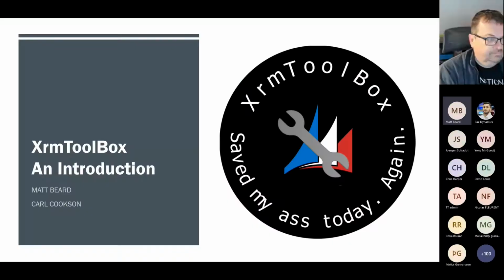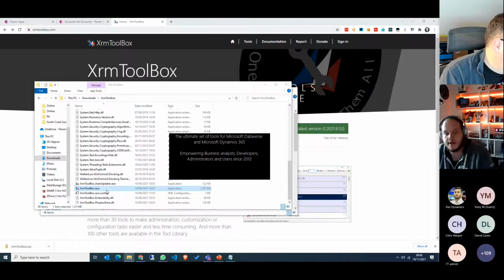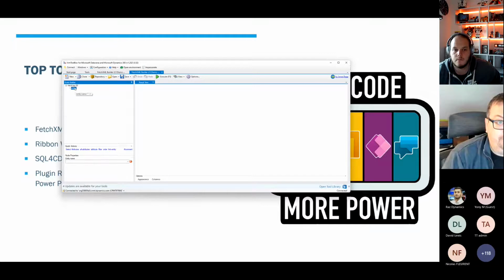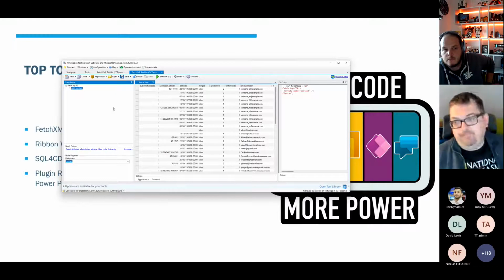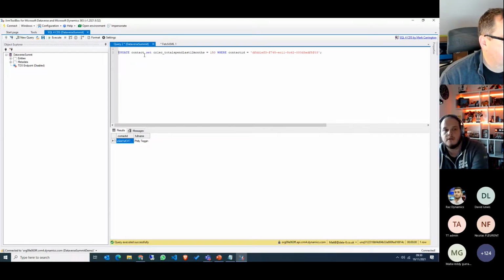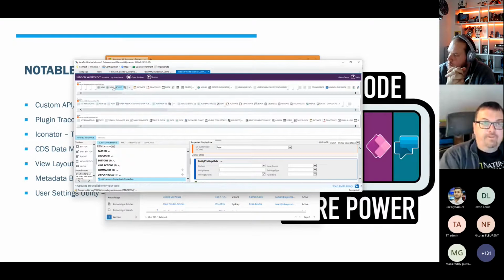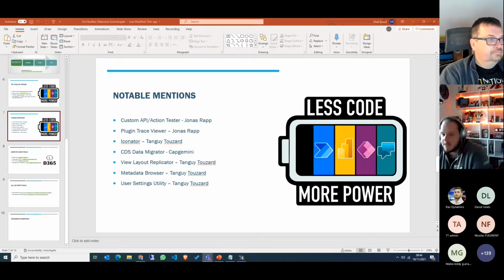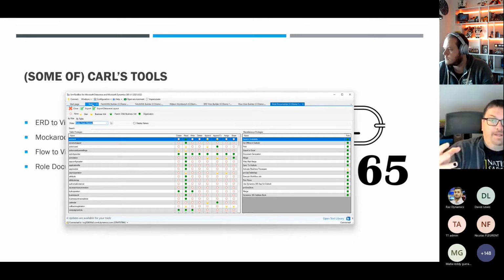Extending Dataverse with XrmToolBox - Dataverse Summit 2021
A joint session with Mark Carrington to discuss everything XrmToolBox. The session will explain what XrmToolBox is and where it came from, before showing some fantastic examples of how the tool can level up your understanding of Dataverse and really push it to it’s limited. If time allows, the session may also cover how to create your own tool if you notice a functionality gap. This session will have minimal slides, plenty of demos and hopefully lots of interaction/discussion.